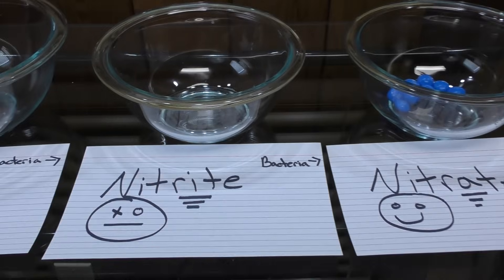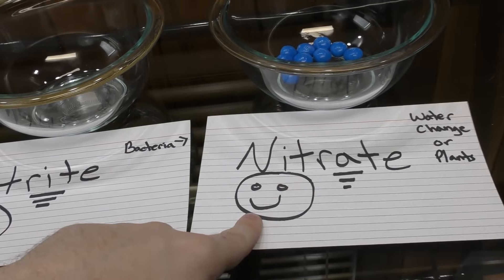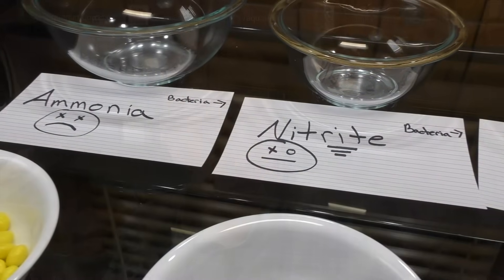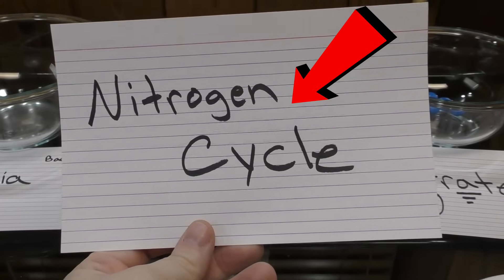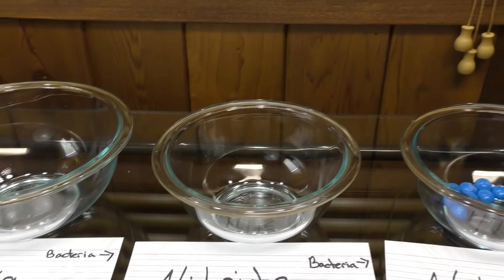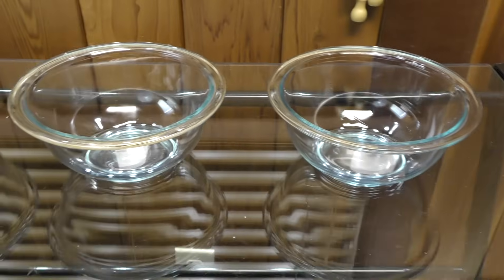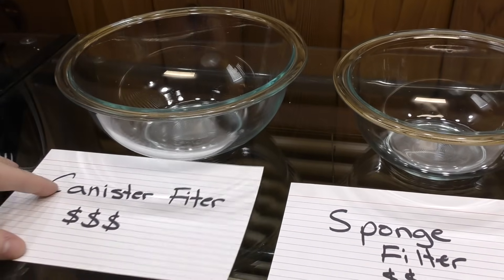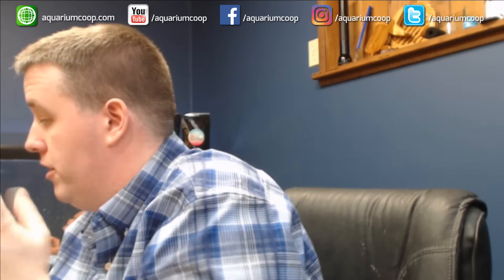THE AQUARIUM NITROGEN CYCLE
‎ Find out how the aquarium nitrogen cycle works and and how beneficial bacteria consumes fish waste.

0:00 - Intro
1:06 - Aquarium nitrogen cycle explained